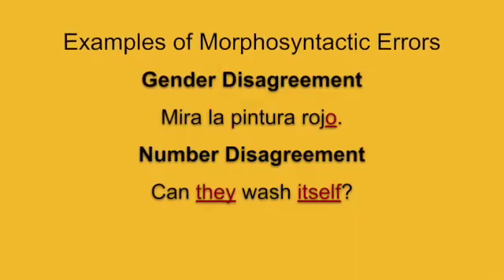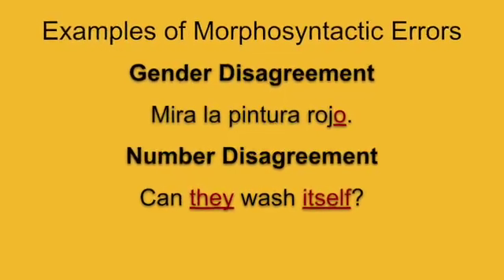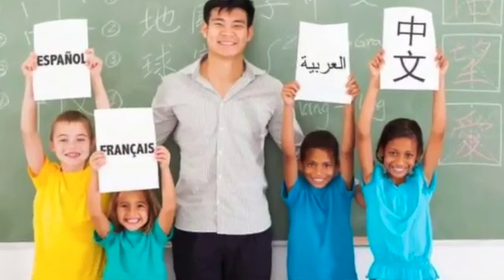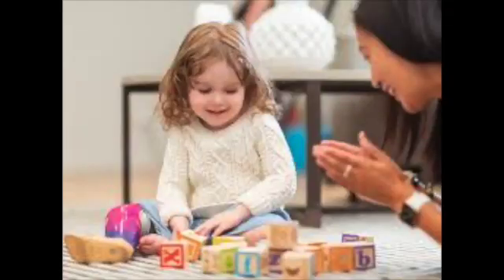Andie O'Neill PSYC 315 Final SD 480p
A brief review of the types of bilingualism leads into the topics of heritage languages, heritage speakers, and how we can help these speakers with their heritage languages.